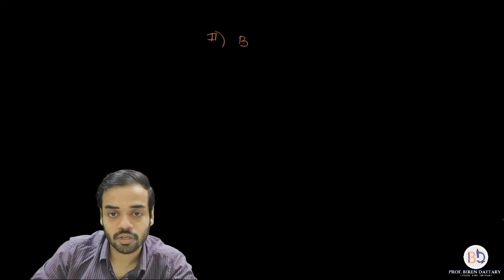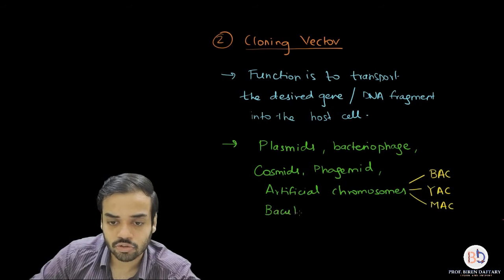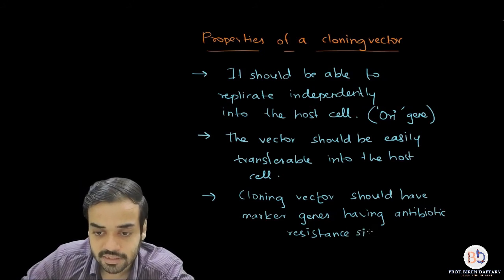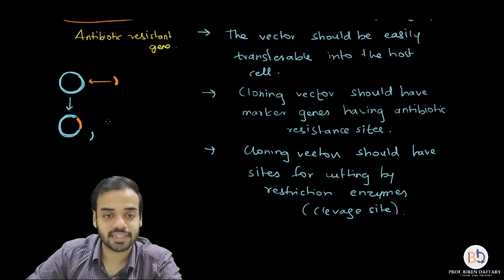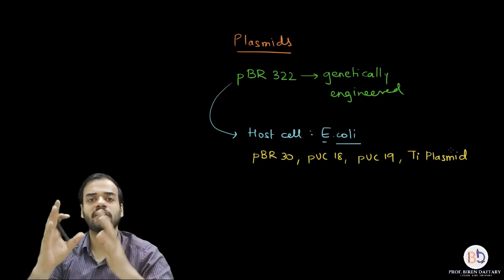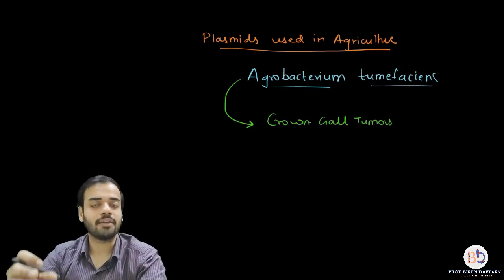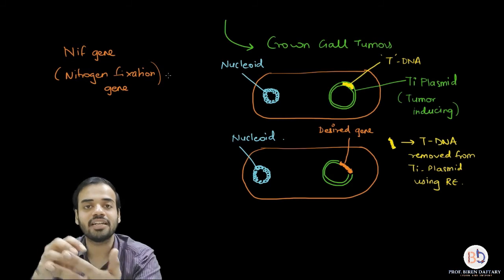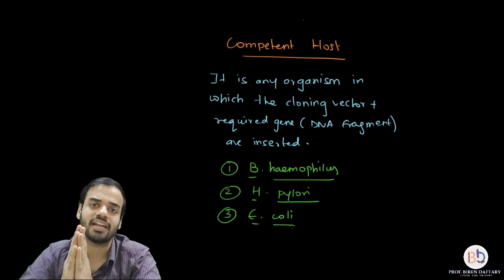Biological Tools for rDNA technology: Enzymes, Cloning vectors & Competent hosts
In this lecture we are going to learn about the 3 biological tools required for rDNA technology. They are: 1) Enzymes like restriction enzymes, 2) Cloning vectors like bacteriophage, plasmids, artificial chromosomes &
3) Competent hosts like E. coli, H. Pylori.